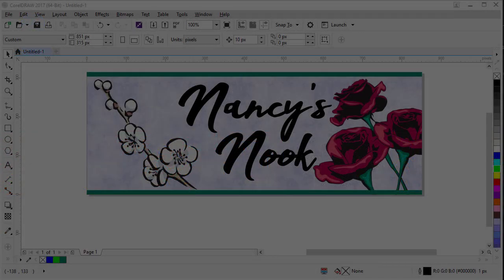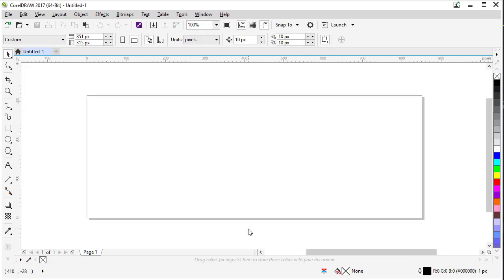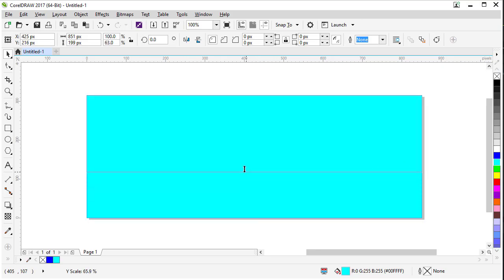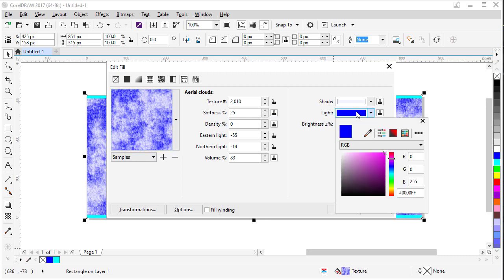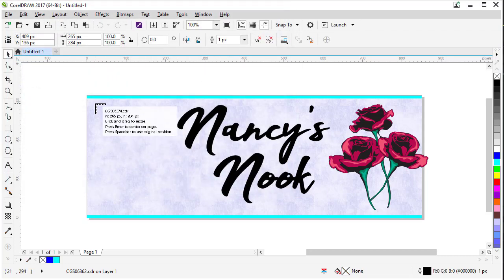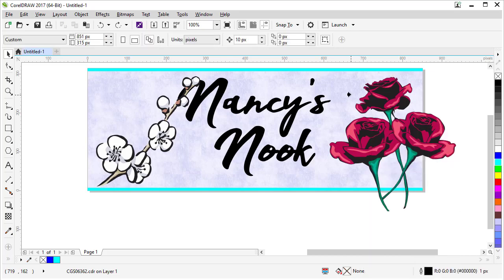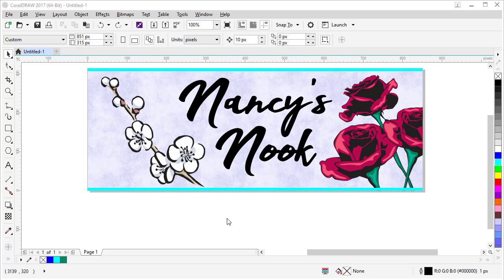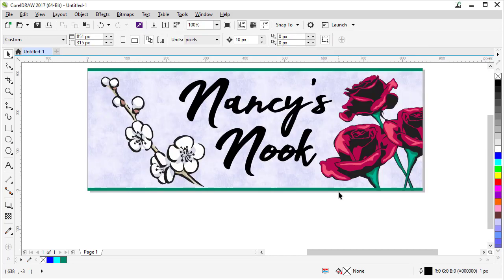Creating a Facebook Cover Image in CorelDRAW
Learn how to design, modify and export a cover image for your Facebook page, using clipart images and a few simple tools in CorelDRAW. Download the sample images and written tutorial from our tutorial